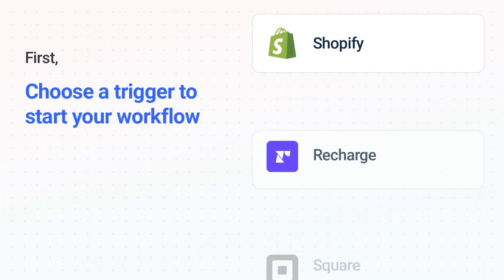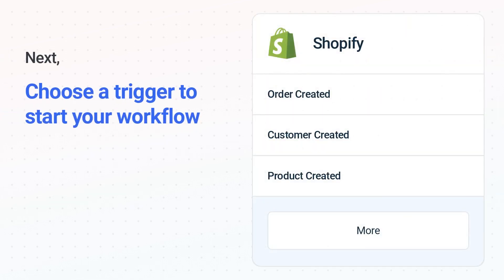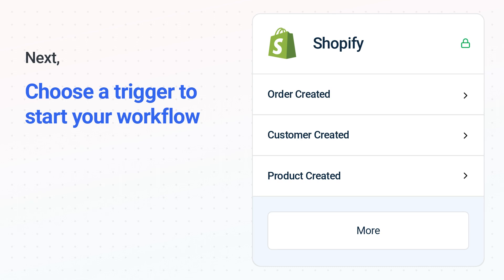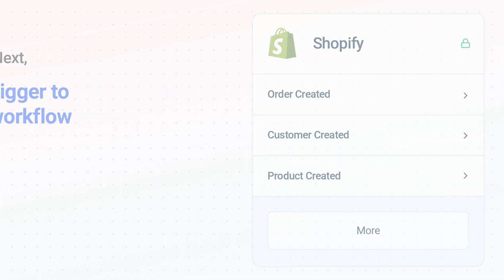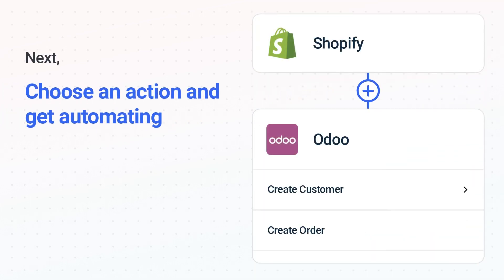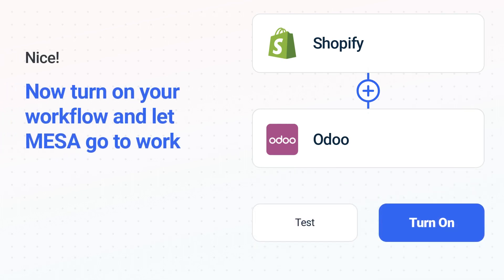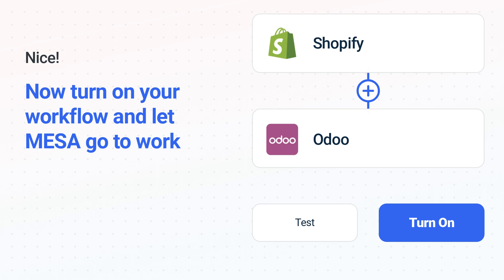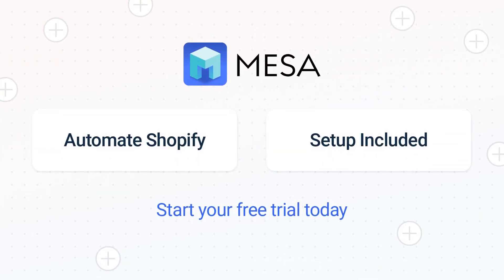Connect Shopify to Odoo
We'll show you how easy it is to connect Shopify to Odoo. Automate your everyday tasks and see how many hours per week you can save!

Be sure to have the MESA app added to your Shopify store. To get started quickly, add MESA for free or, enjoy a 7-day trial on any paid plan.

Visit us at, getmesa.com to learn more.

Or, get MESA from the Shopify App Store today and start automating the everyday challenges of running your business.